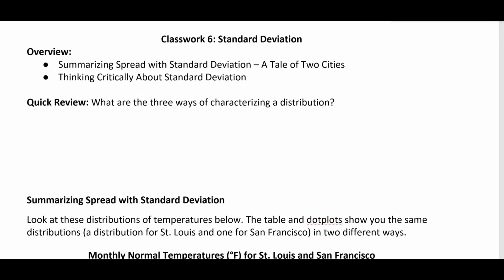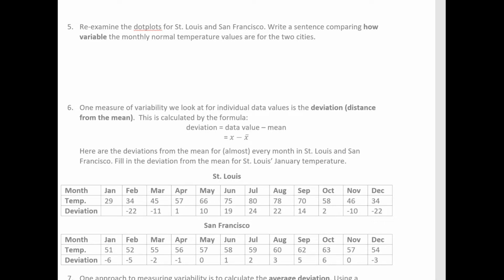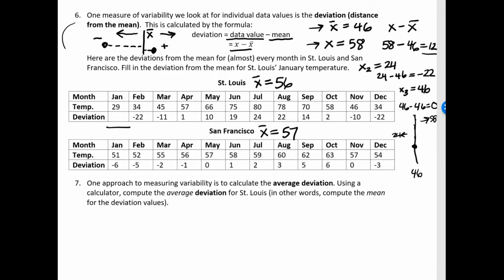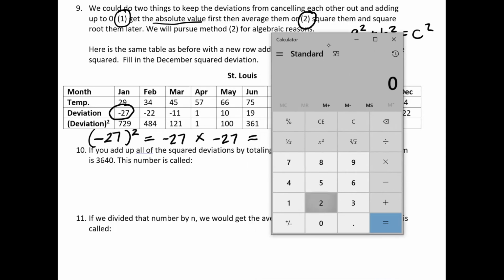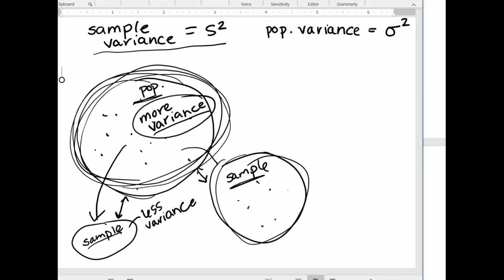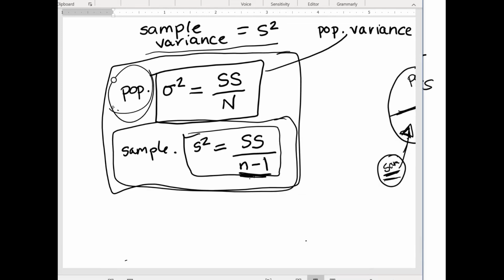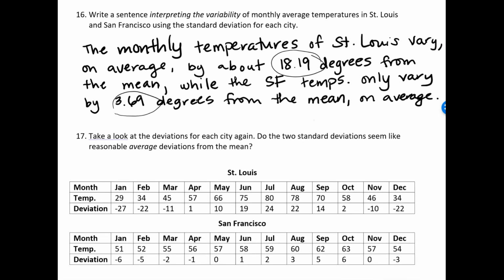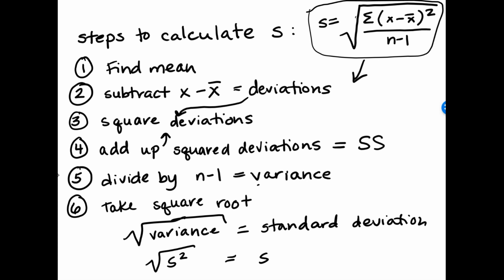Stats CW 7: Standard Deviation